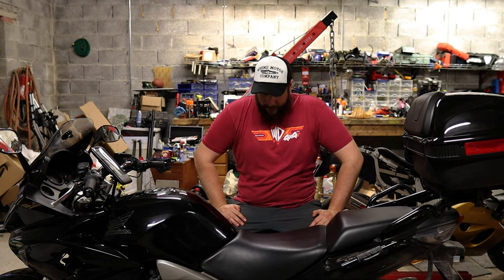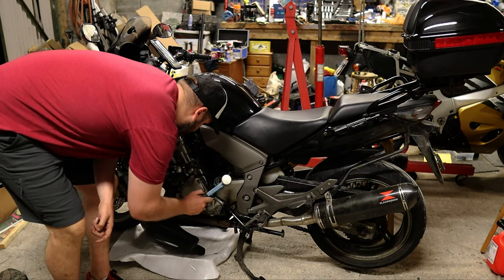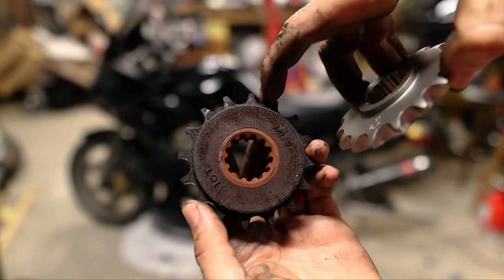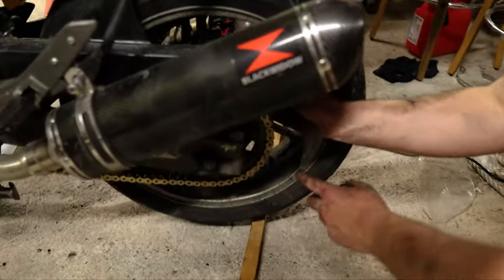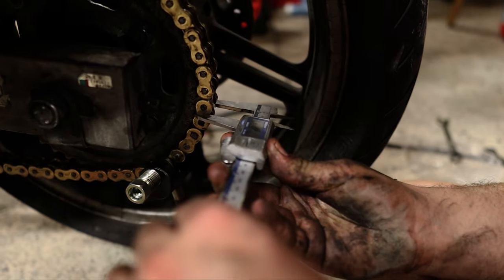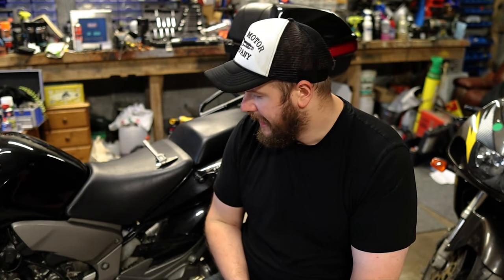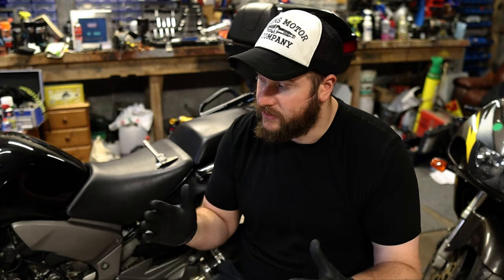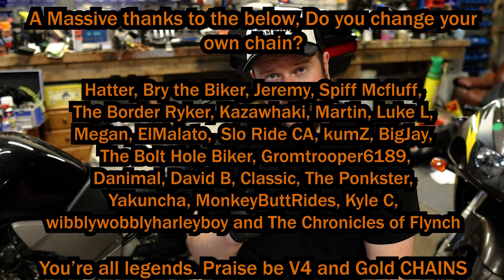Honda CBF1000 Chain and Sprocket Change - DID Gold Chain!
A Chain and sprocket change that I had to start at 10.30pm once I realised how bad the chain was, a big spin was happening the next day so it was on a timeline :) That's why there were less close ups etc than usual, sorry about that but it had to be done :) Hopefully you find the video helpful anyway if you own a CBF!!

About me!

           Richa Gloves

                      Rollei 625
                      Nikon D3500